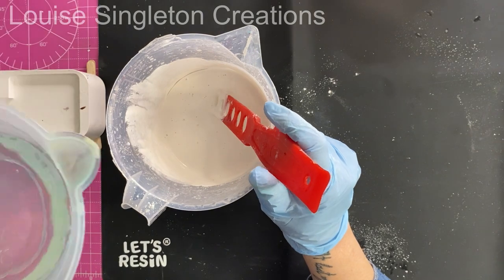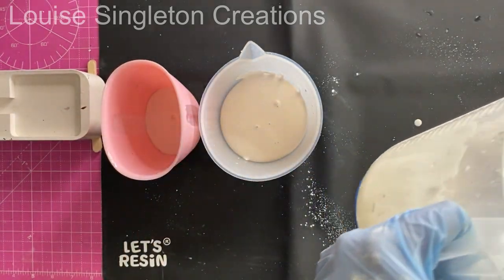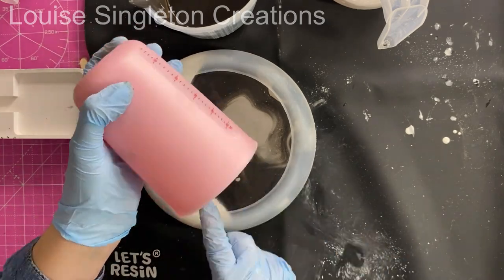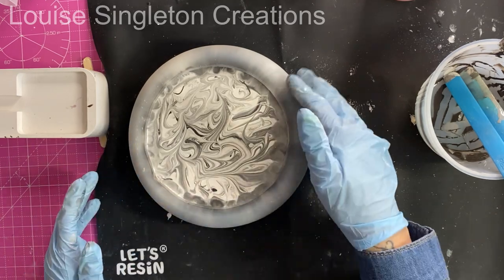Cast a Stone Effect Bowl EASILY With Aqua Cast and a Fabulous Mould from Let’s Resin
In Today’s video I show you how to EASILY cast a beautiful stone effect bowl using Aqua Cast eco resin in a silicone mould. I was so happy with how it turned out and I hope you will be too.

Bowl Mould